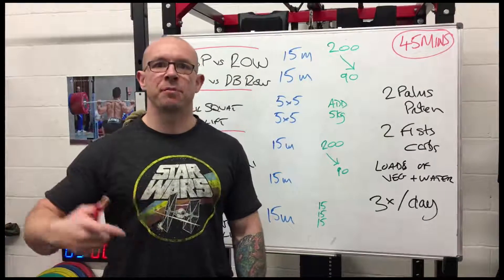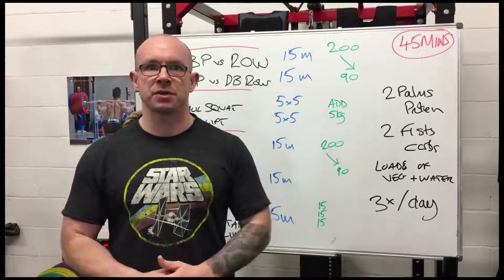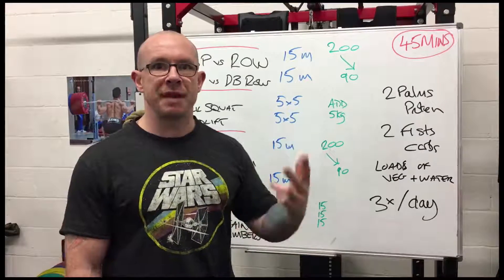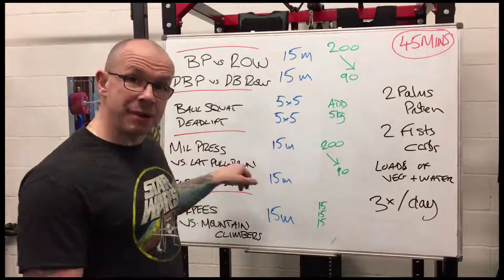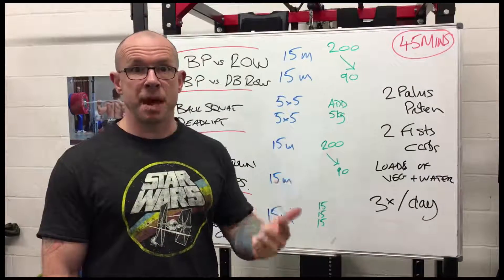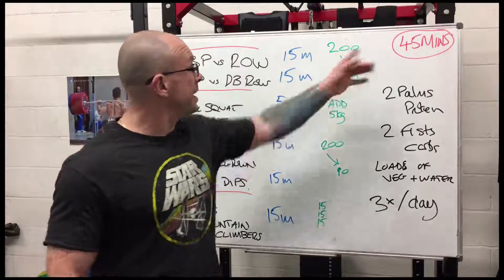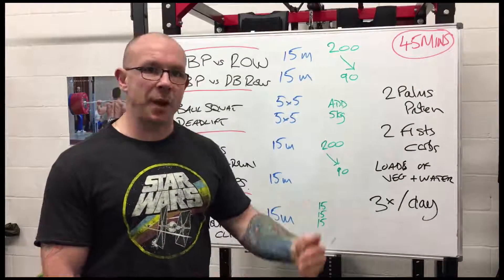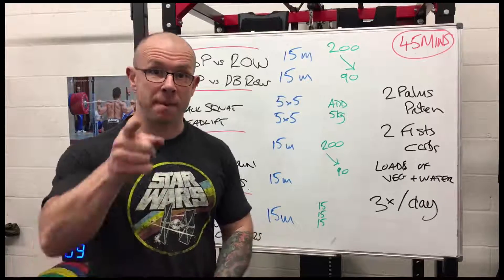Worlds Simplest Training Program for Strength, Muscle & Fat Burning with Jon Compton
Worlds Simplest Training Program for Strength, Muscle & Fat Burning with Jon Compton and the Wimbledon Strength Club